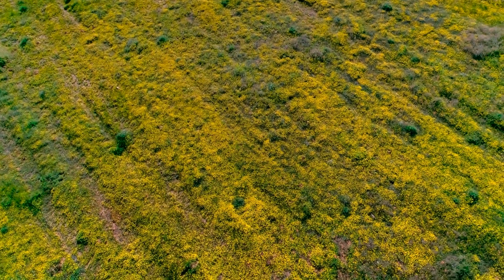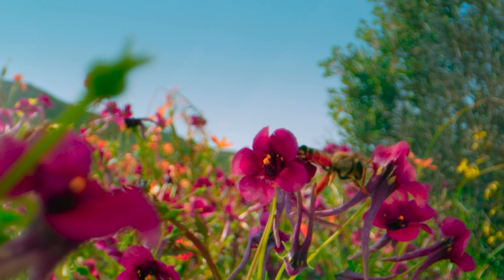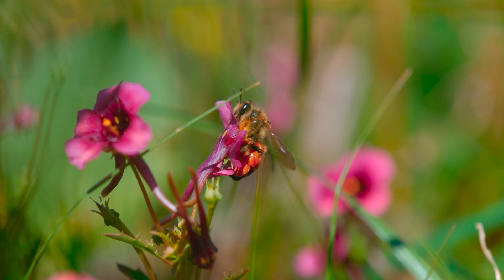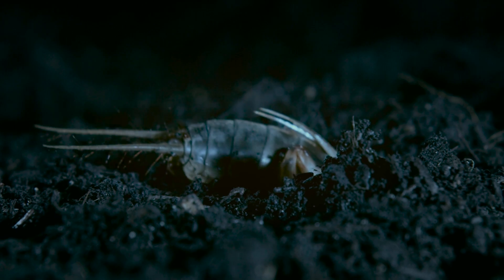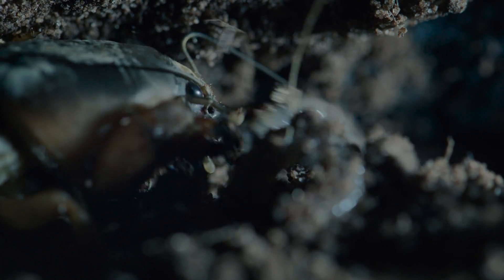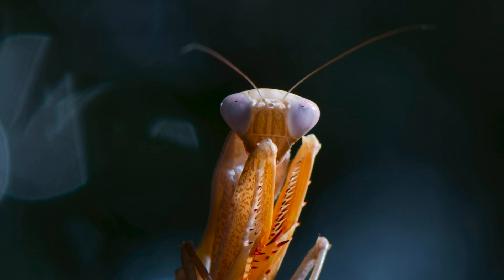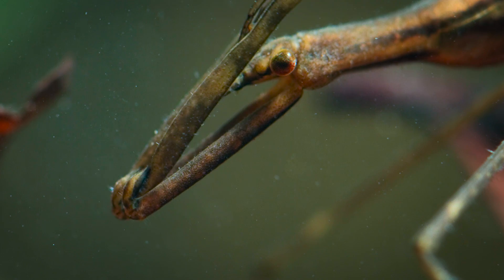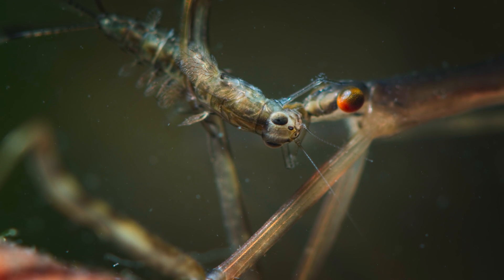How Insects Uniquely Adapt to Their Habitats | Planet Insect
To survive in this ever-changing ecosystem on Earth, insects have developed some unique features and adaptations. Join Kate Mulgrew in looking at a few of the most interesting adaptations in this video.

Planet Insect, Part One: Small Creatures - Big Lives

Scientists have discovered that insects have remarkably sophisticated behaviors and even personalities quite similar to our own.